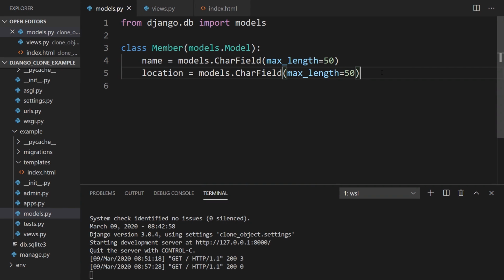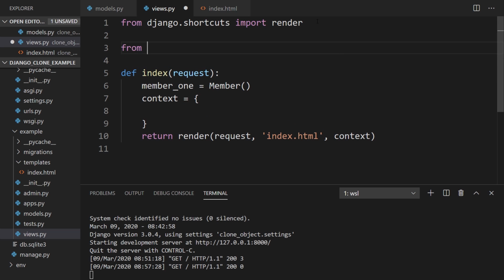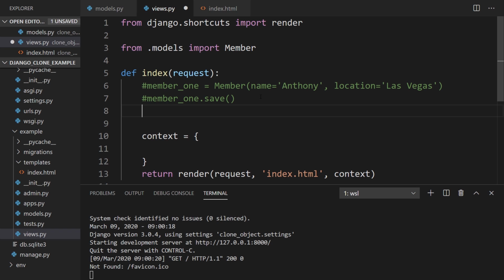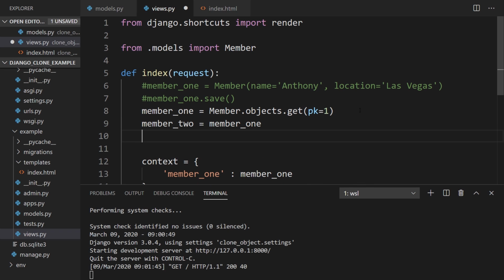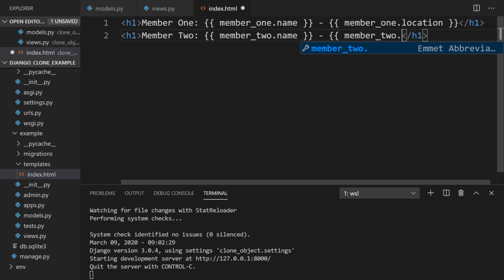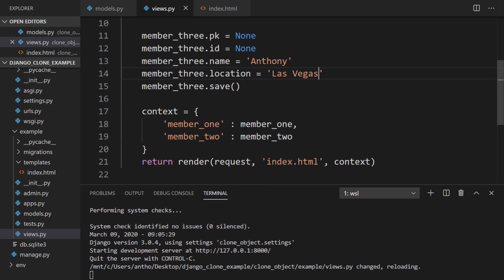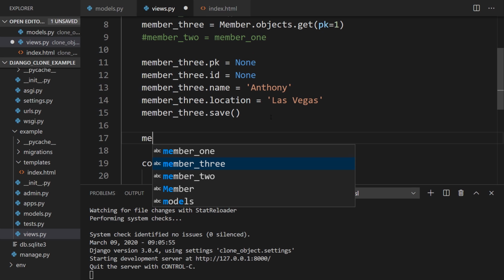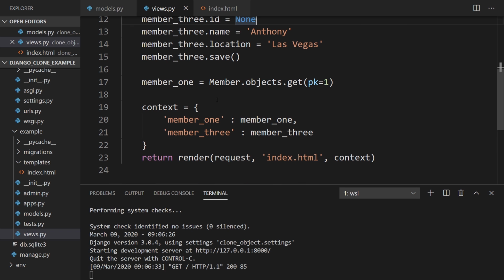How to Copy Django Model Instance Objects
Clone or copy model instance objects in Django.